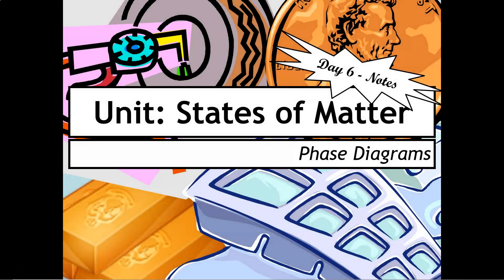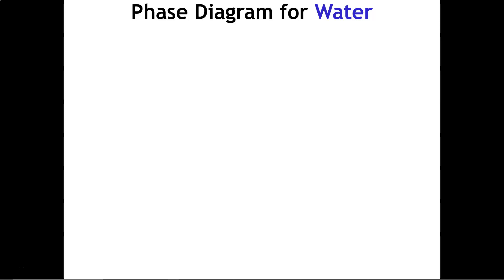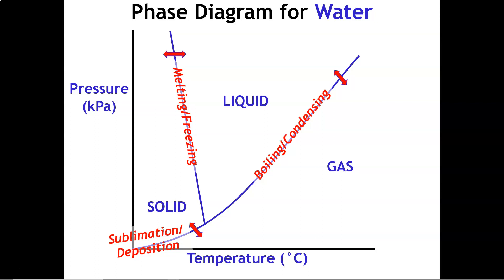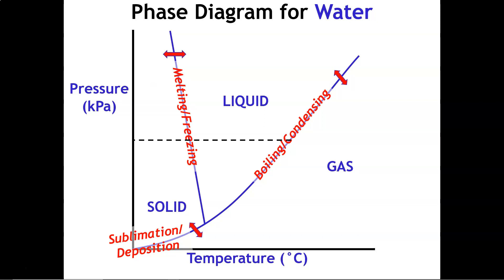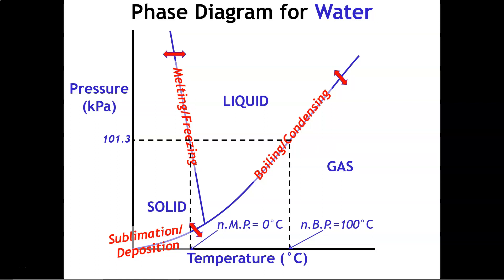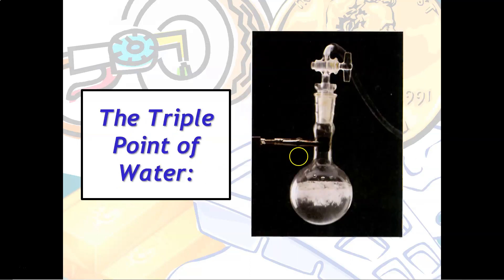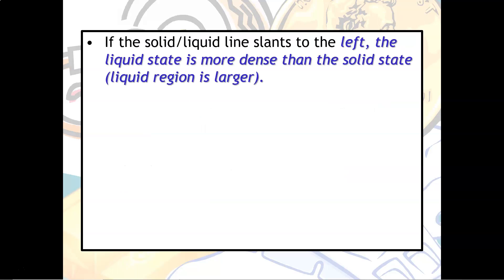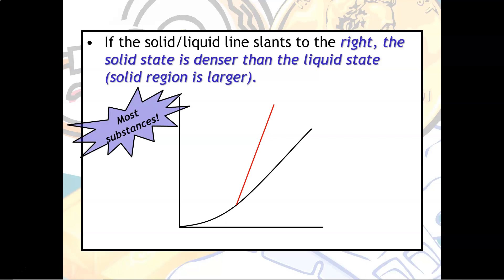Unit12-Day6-PhaseDiagrams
Ms. Razz explains how to read phase diagrams.